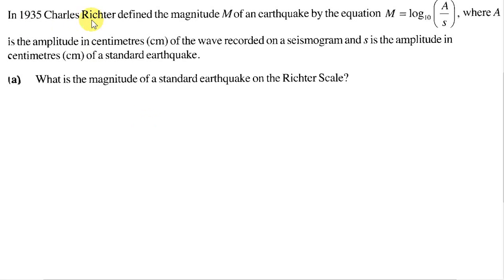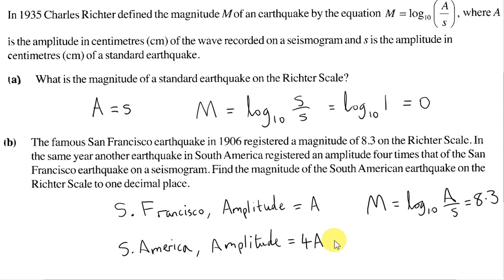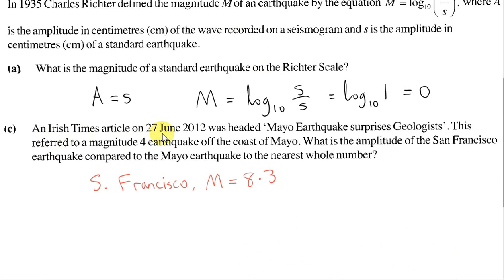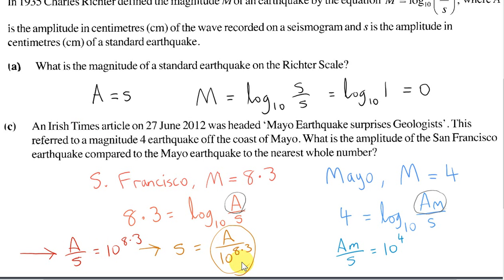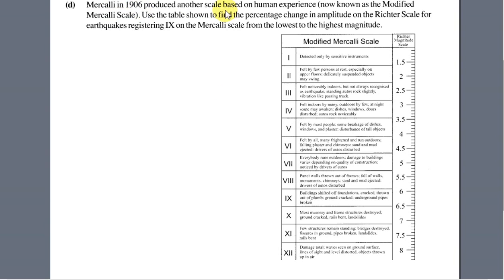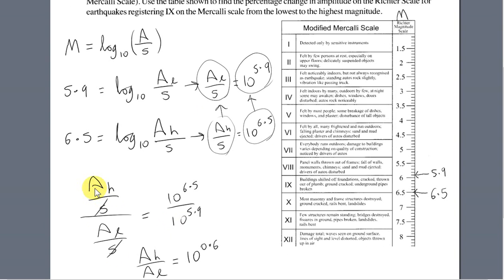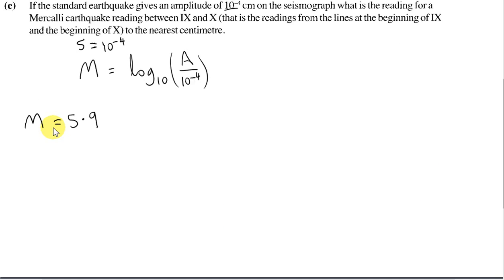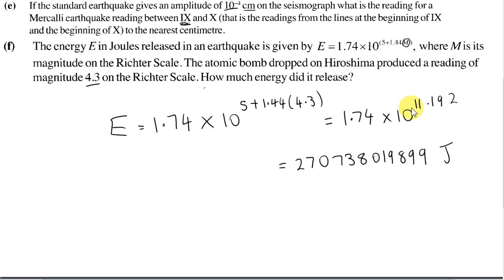Logs - Earthquake Example (Project Maths HL)